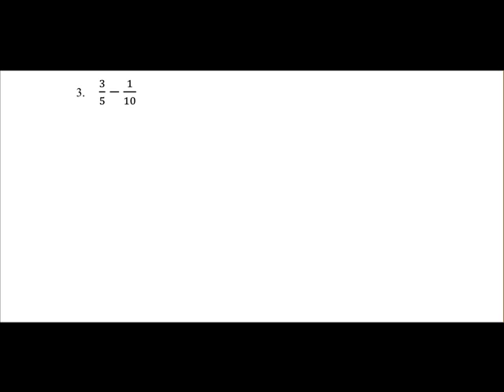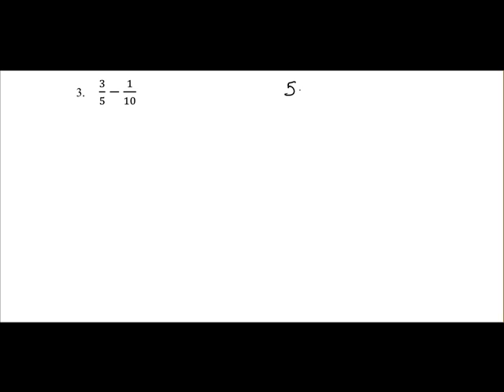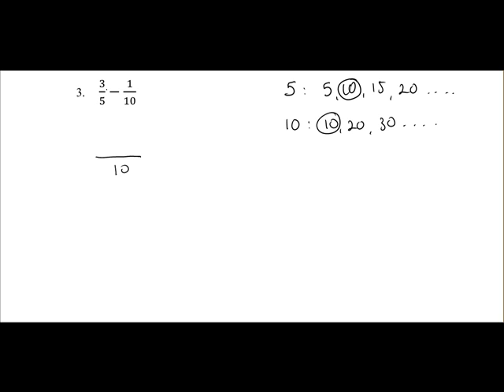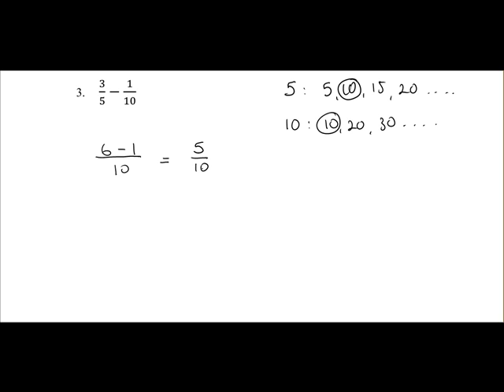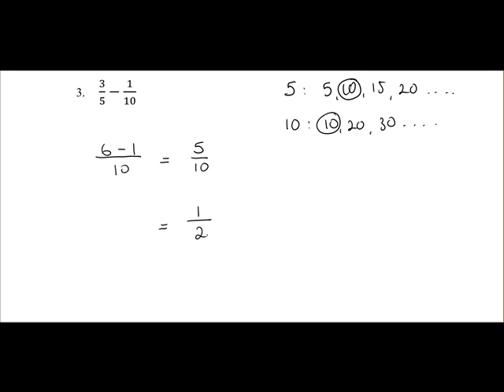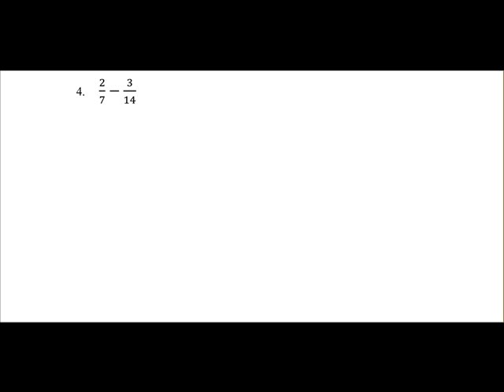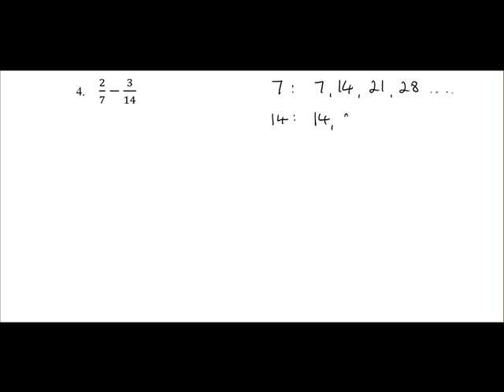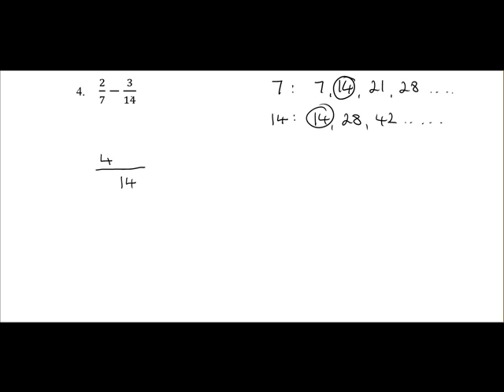Adding fractions: Part 2 (MathsCasts)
Adding basic fractions by finding a common denominator.